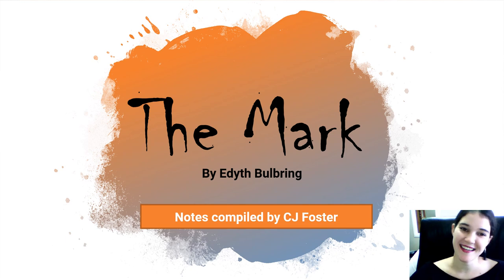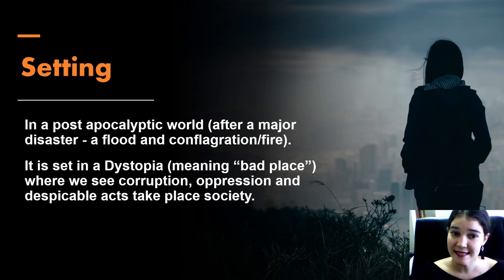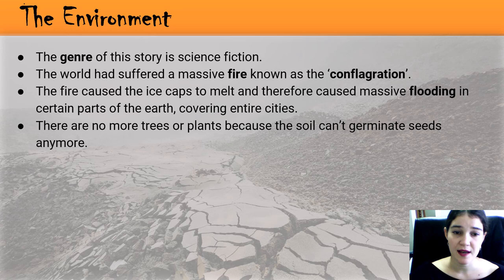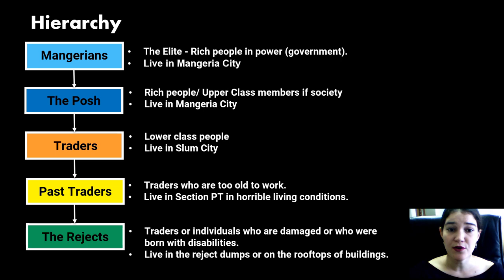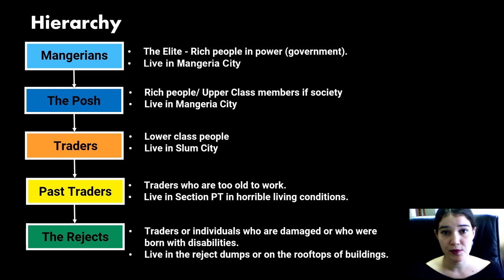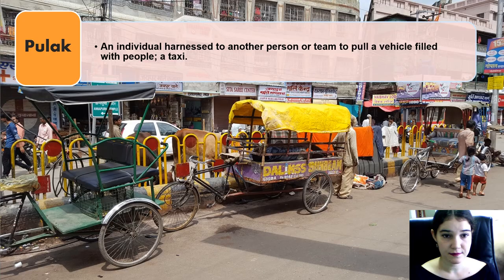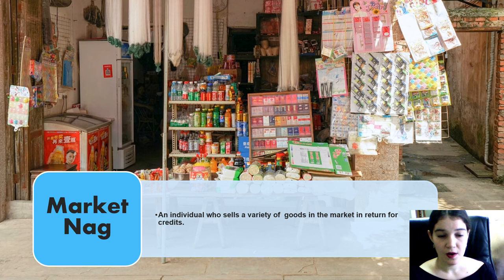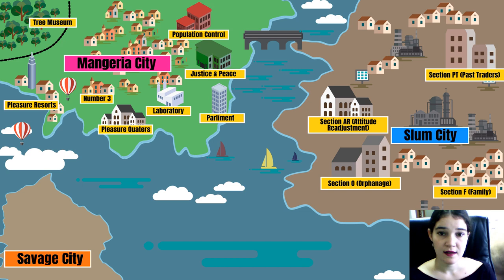The Mark by Edyth Bulbring | Exam hints for the SETTING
Hello! 👋
Here are some revision notes on the novel, The Mark, by Edyth Bulbring.  In this video I cover the following topics:
🌍 The setting
🔥 The environment
🤼 Hierarchies
👮‍♂️ Trades